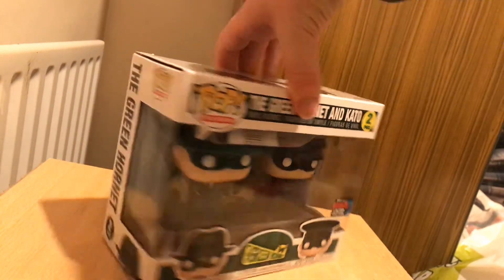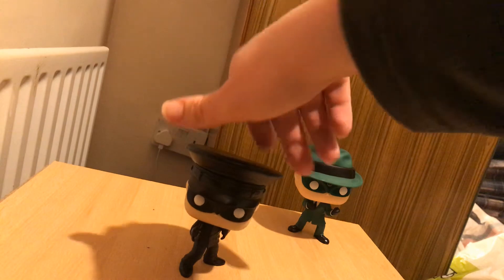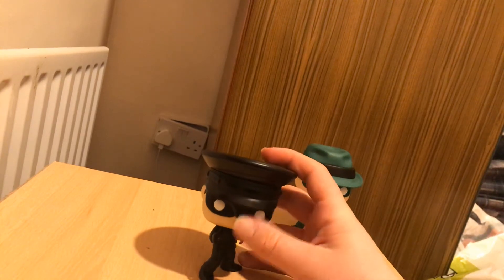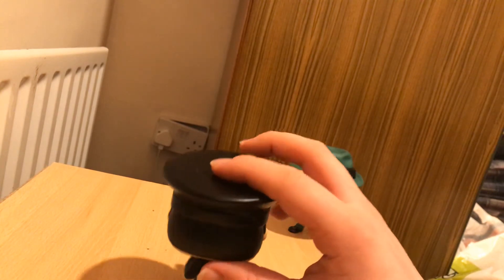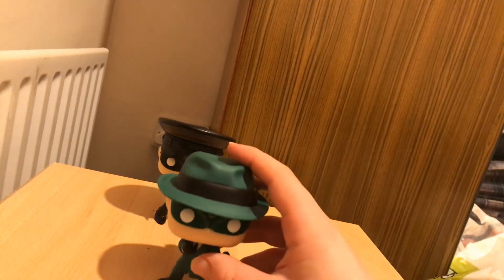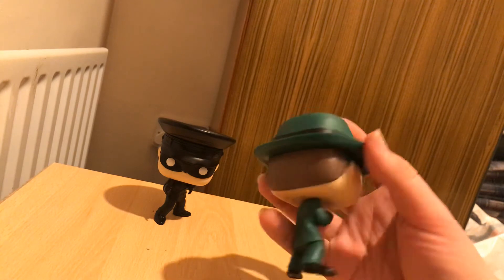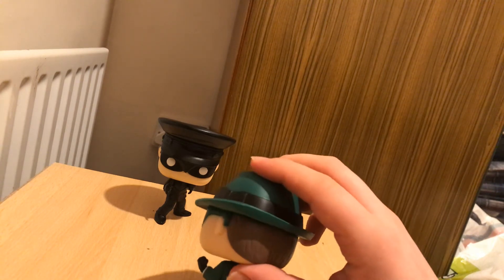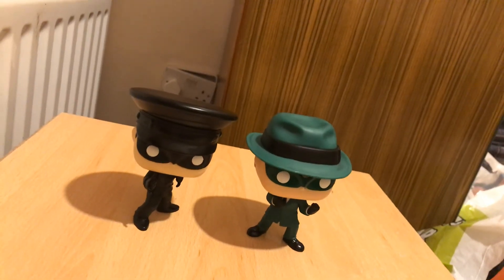The GREEN HORNET AND KATO Funko Pop review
Unboxing & review of  New York Comic Con 2019 exclusive Funko pops by Louis Harbert
toy review
Green Hornet and Kato Funko pops
Green Hornet and Kato Funko pop vinyl figures
Green Hornet specialty series
Kato exclusive toy Tokyo
Green Hornet and Kato SDCC Exclusives
Bruce Lee
Van Williams
Unboxing and review of green Hornet and Kato Funko pops